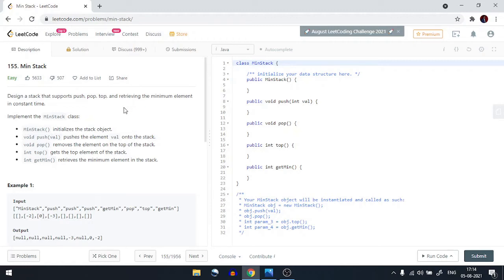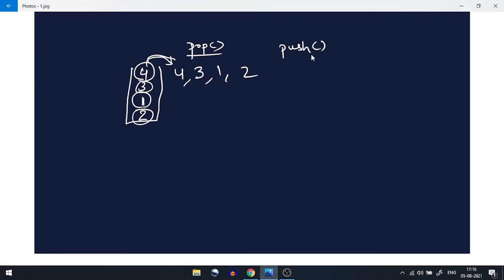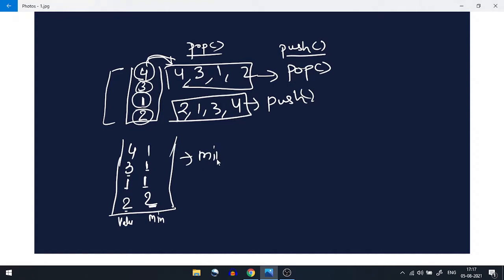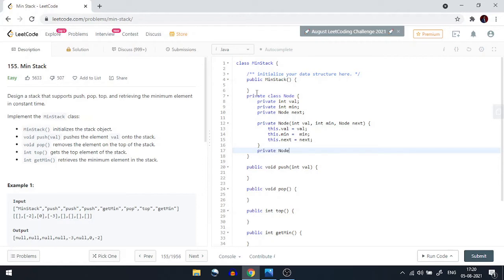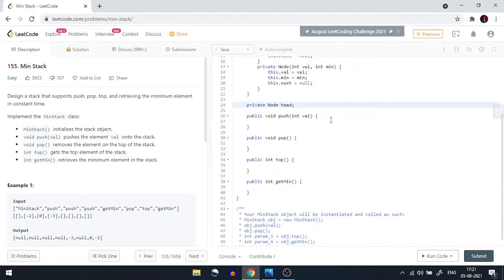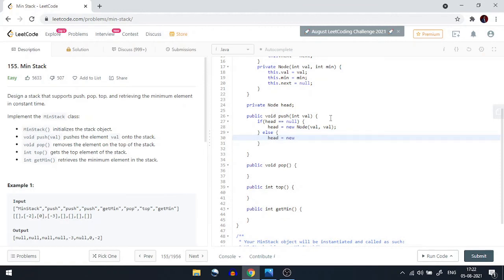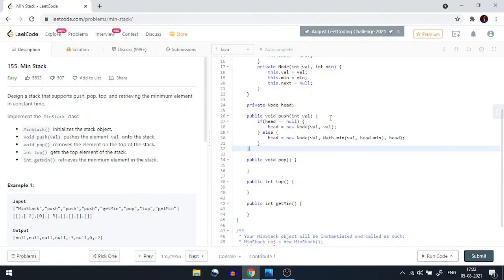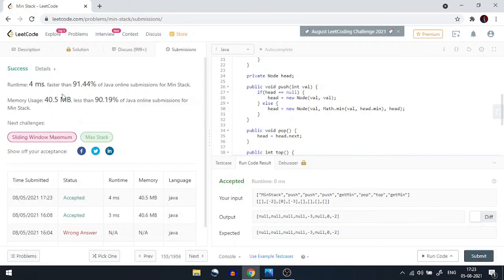Min Stack | Leetcode#155 | Java | Technical Interview | Amazon | Microsoft | Google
In this video I have explained Leetcode#155 (Min Stack) question.